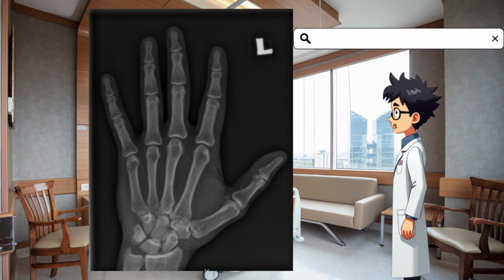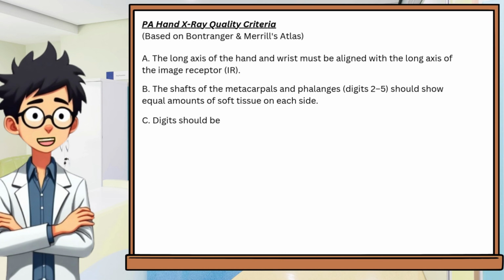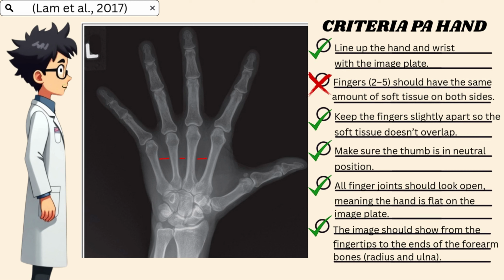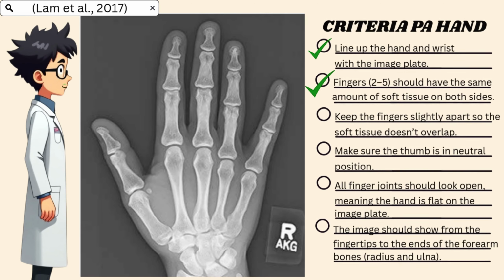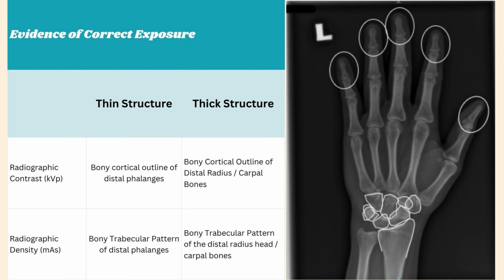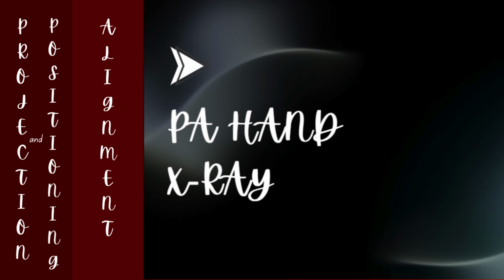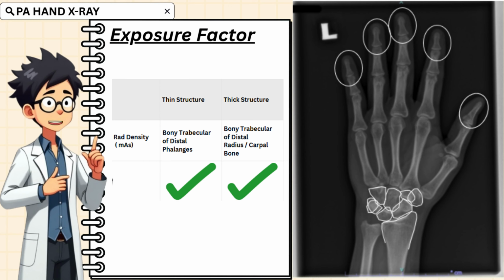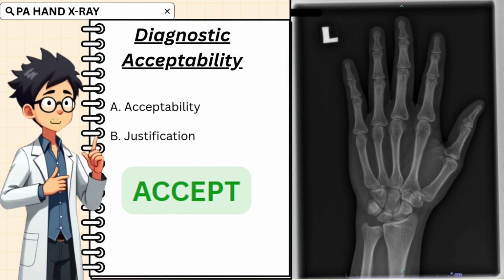MRD 444 RADIOGRAPHIC IMAGE EVALUATION: PA HAND